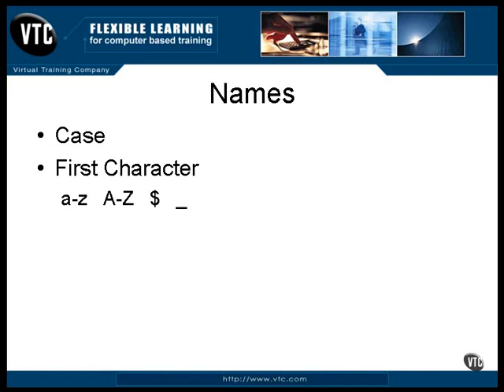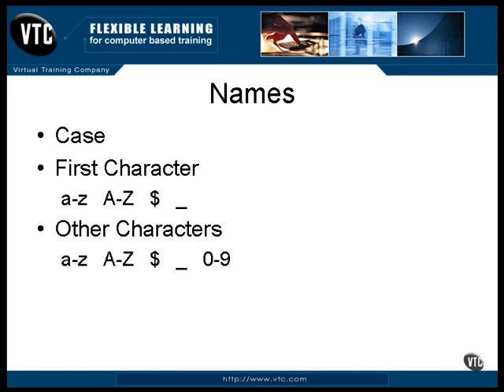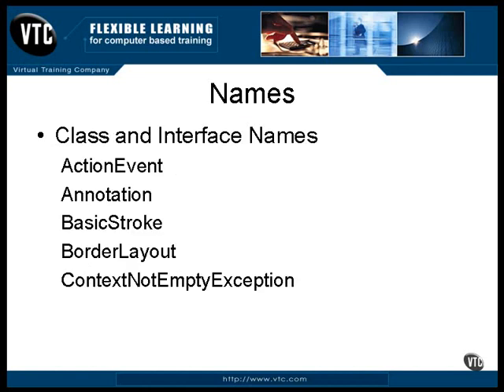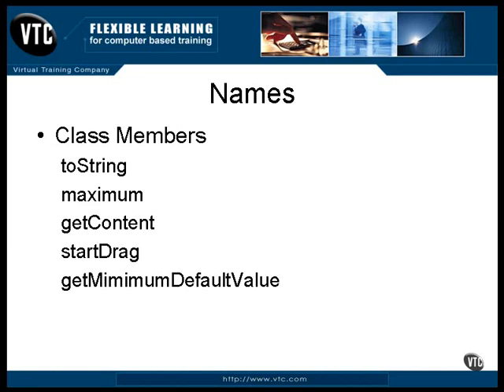parte 2 Lesson2.Names.avi